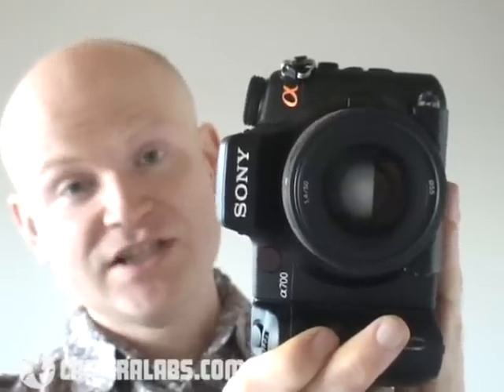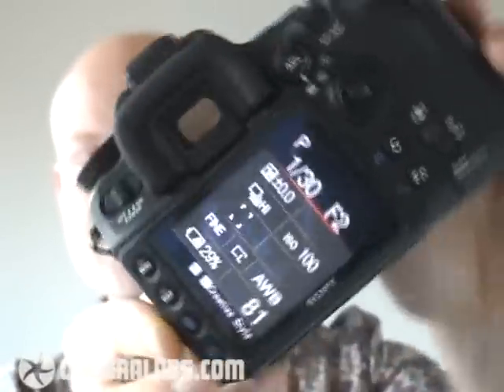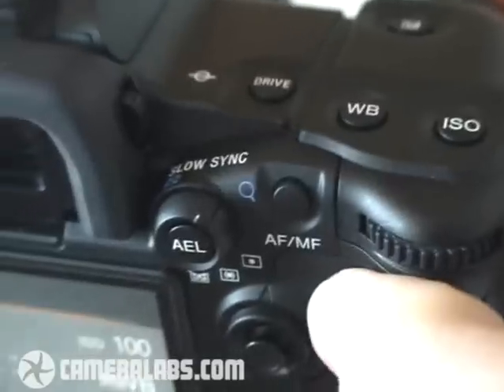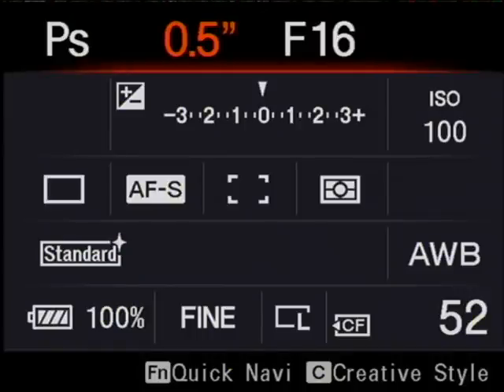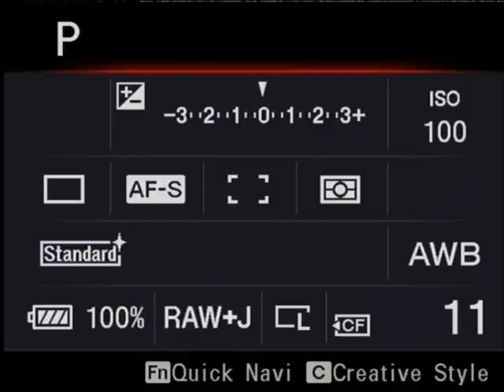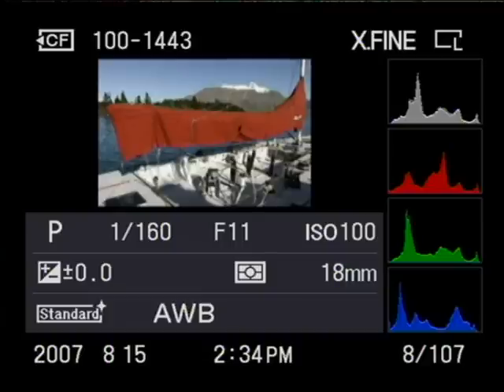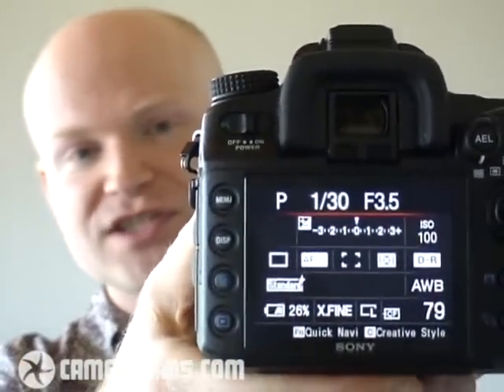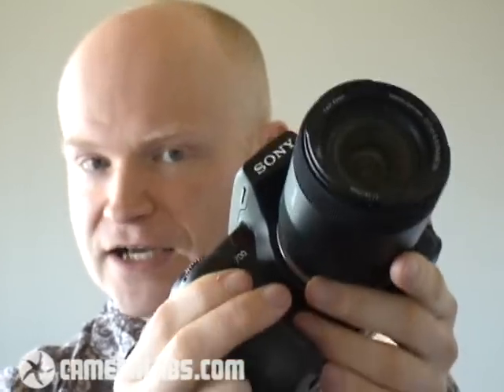Sony Alpha DSLR-A700 review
: A ten minute tour around Sony's second ever DSLR, the Alpha A700 by Gordon Laing, Editor of Cameralabs.com. To see sample images and the complete review, click the link at the start of this text. Note this video has the same first 7 minutes as our earlier preview, but as promised now includes a new verdict of a final production model.